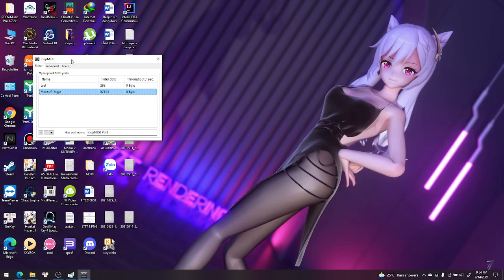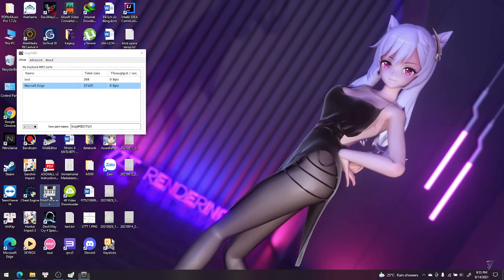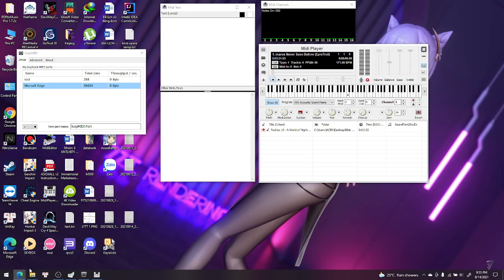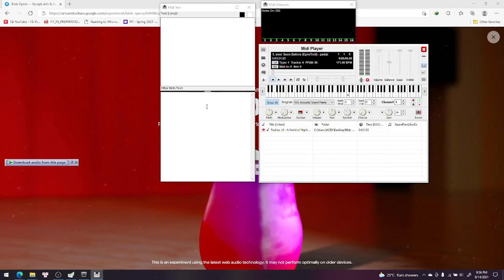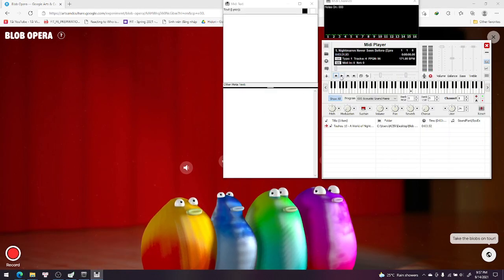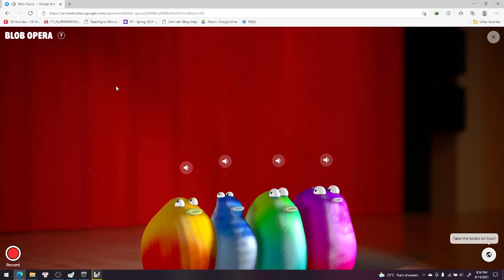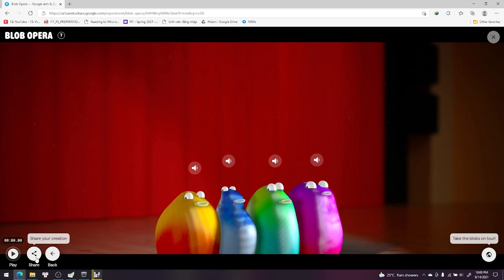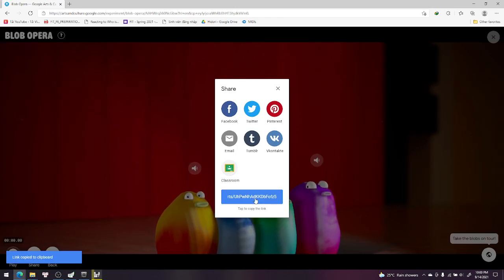How to play a MIDI file on Blob opera